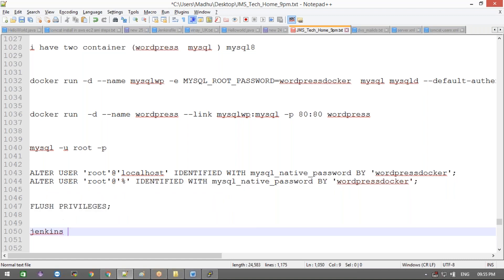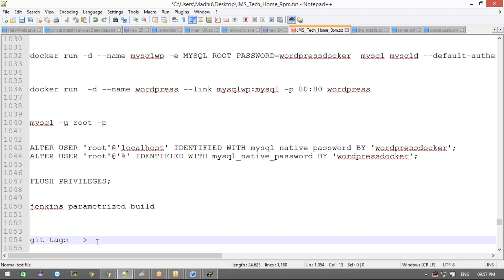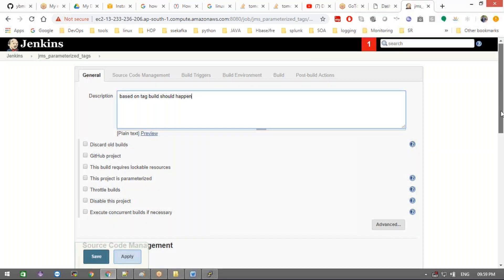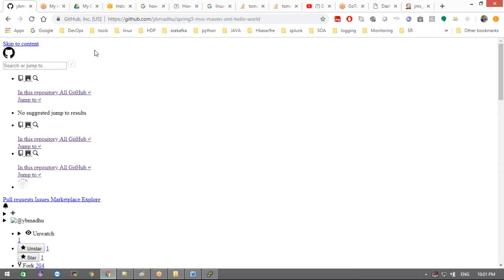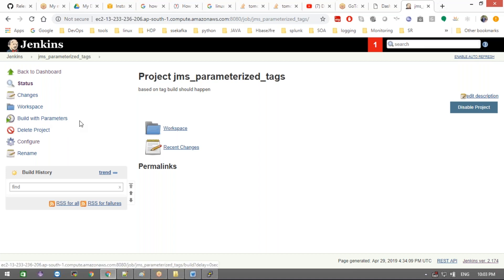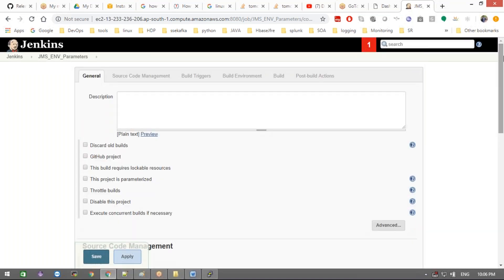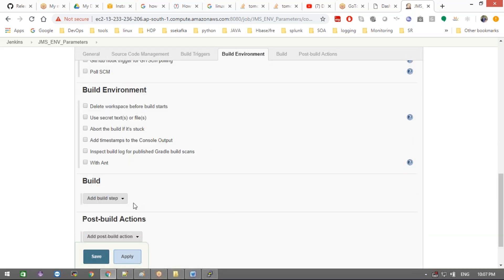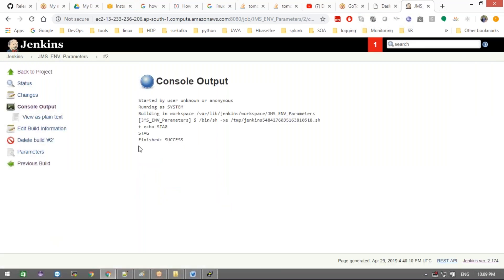DevOps | Jenkins | parameterized builds | git tags deployment | real-time use cases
parameterized build using jenkins
git tag release deployments
build with tags
build with branches
user input based deployments

git videos play-list

jenkins videos play-list

ansible videos play-list

docker videos play-list

kubernetes videos play-list

devops projects videos play-list